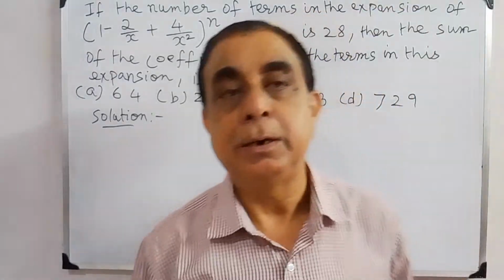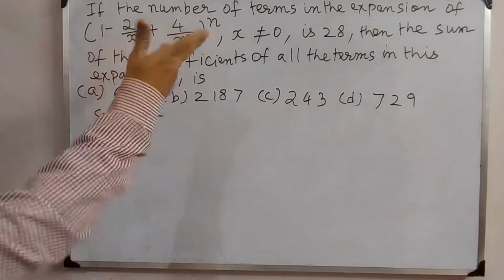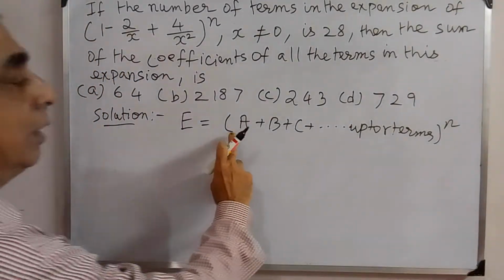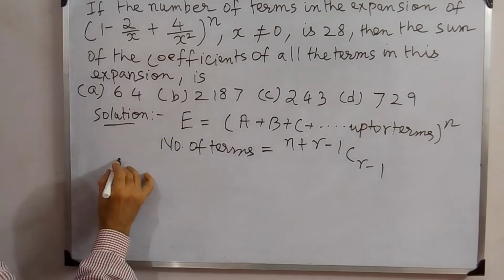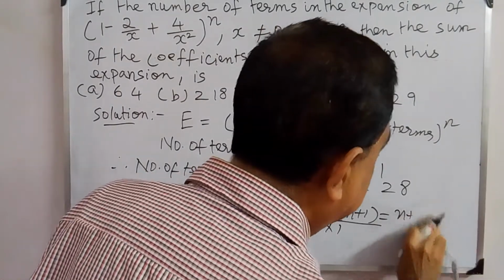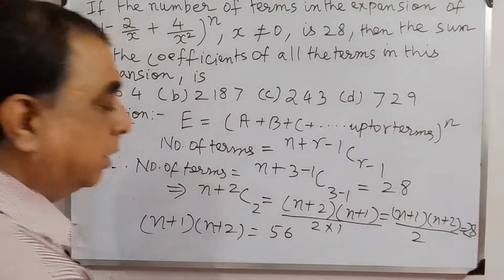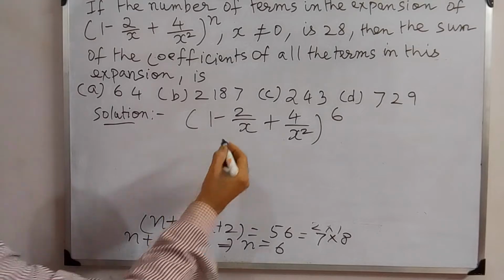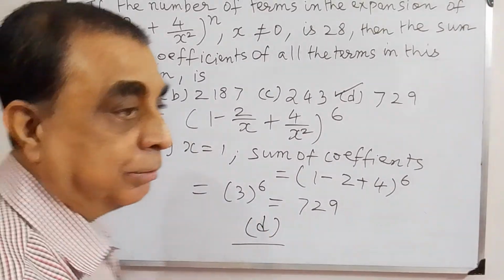JEE Main 2016.